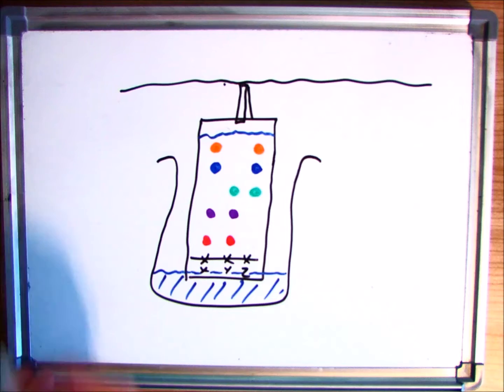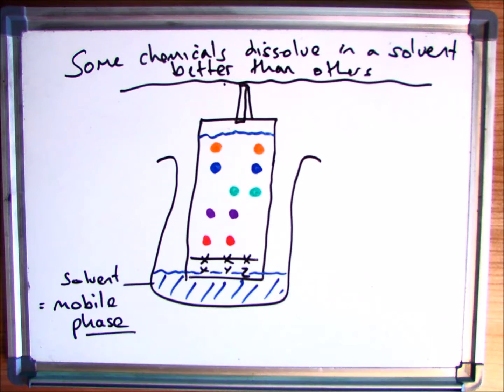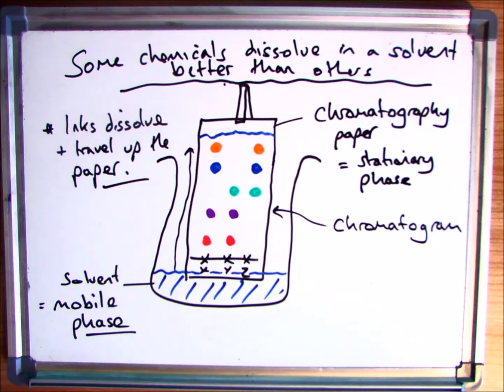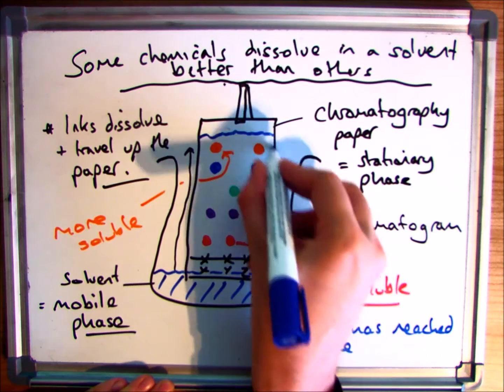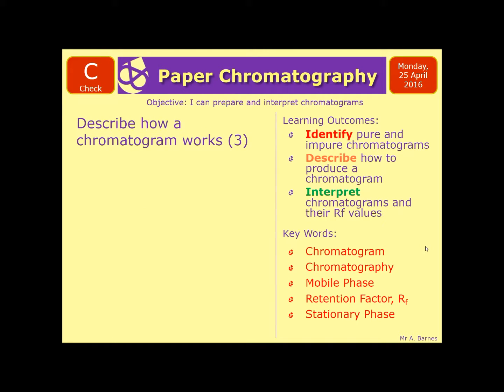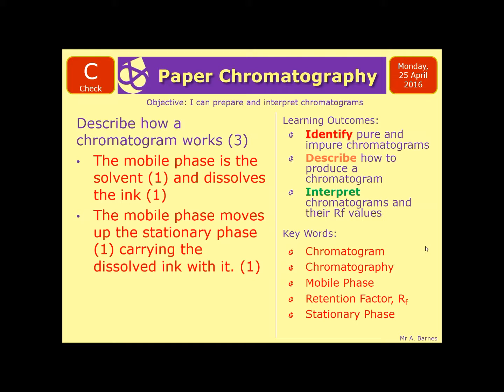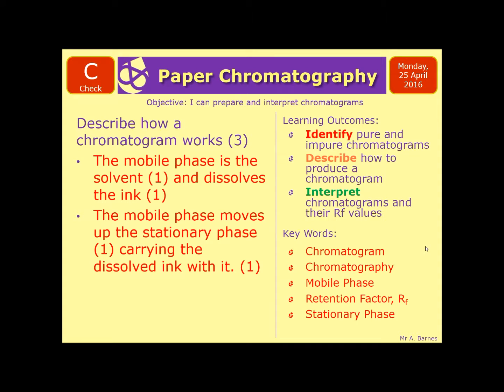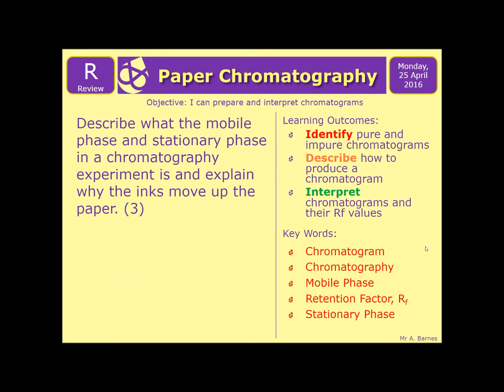GCSE Chemistry 1-9: What are the different phases of Paper Chromatography? - Edexcel, OCR and AQA